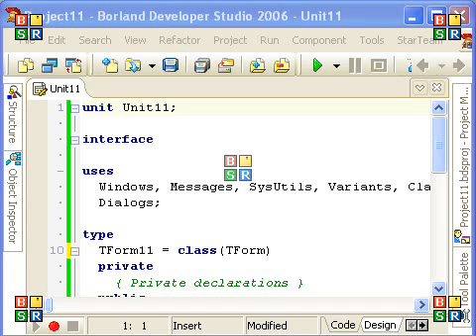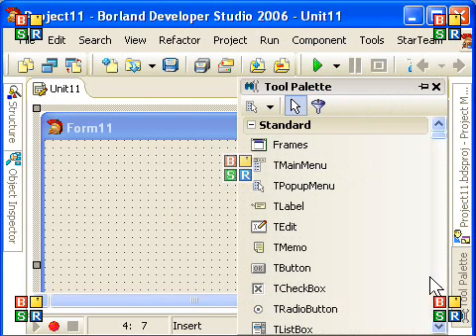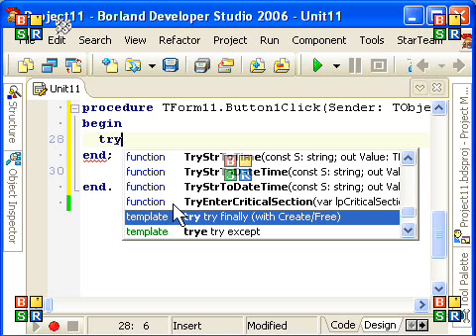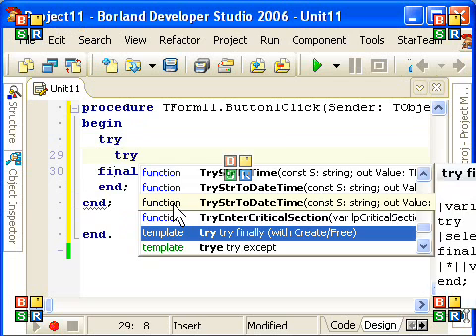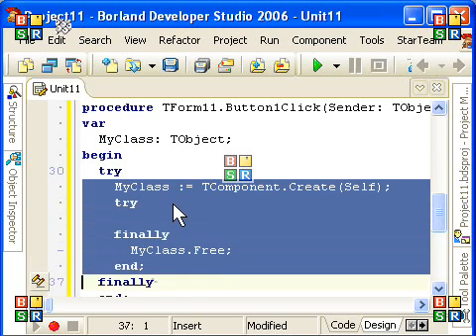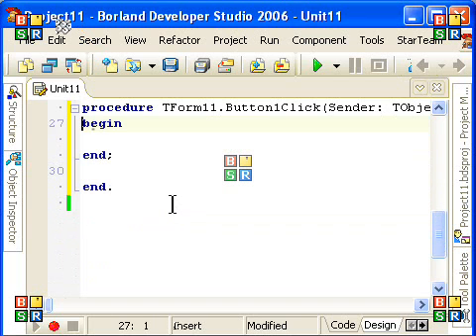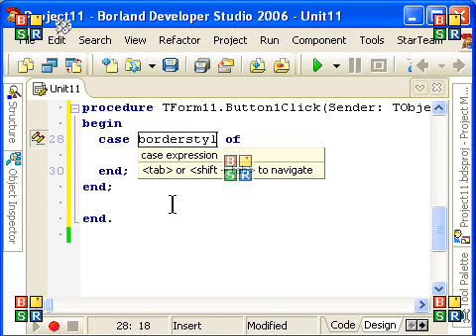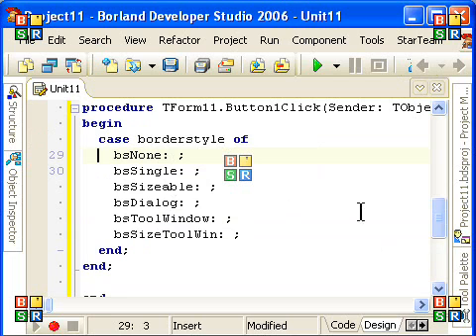Delphi 2006 templates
Small demo, to see if the resolution is now OK for a screen capture. See the try/finally tempaltes and the case live templates in action in Delphi 2006.

Marco Cantu